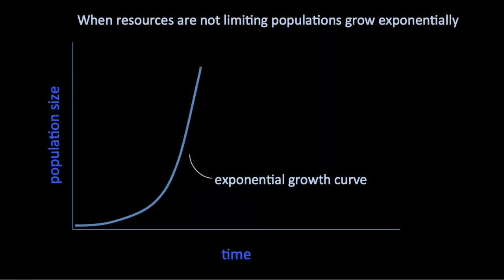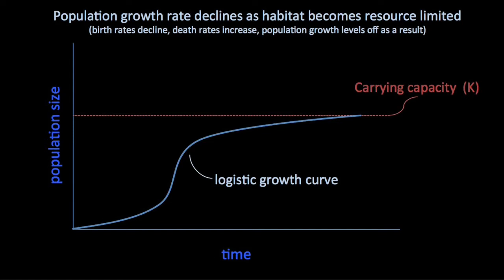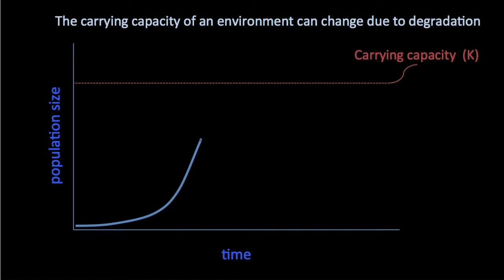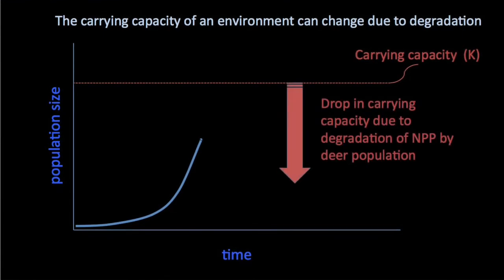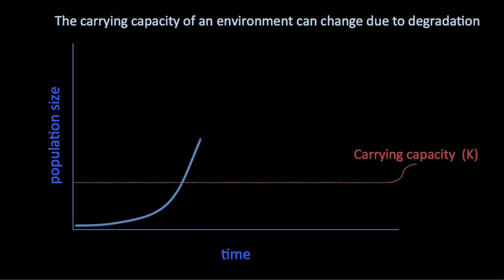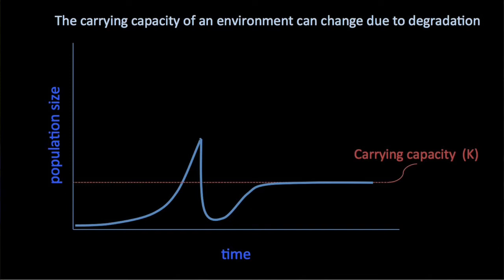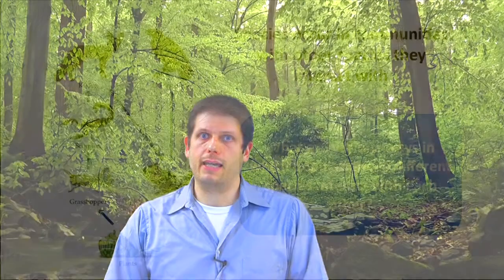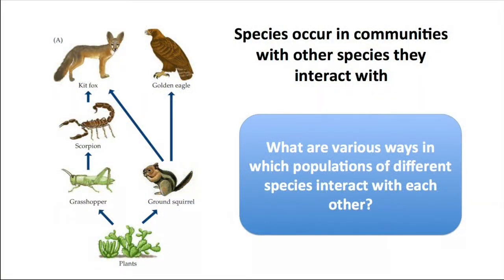Lecture 5 Ecosystem stability and Environmental surprises